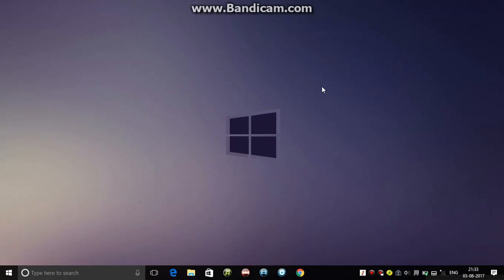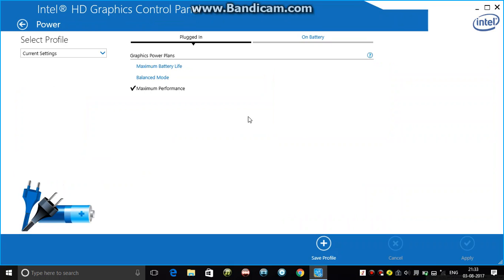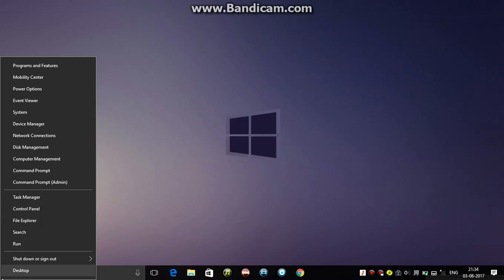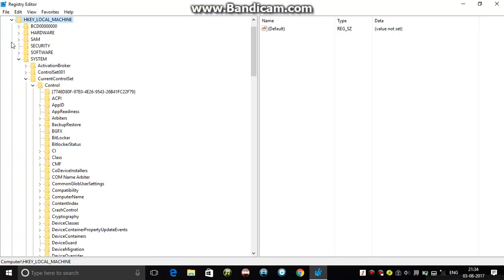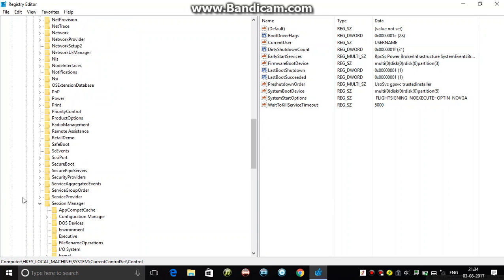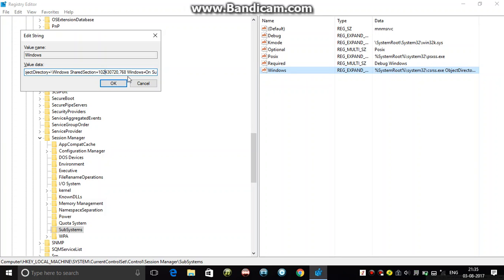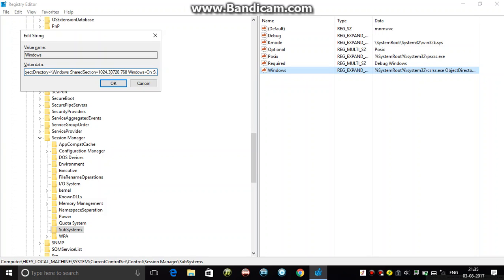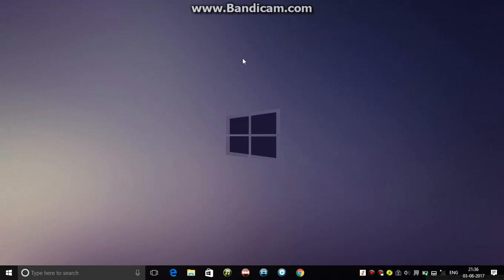Make Intel Hd Graphics more powerful (2000,3000,4000)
Hi guys, another video from me (aka Tech Banda) for windows. Well it's not actually related to windows , but to Intel HD graphics. They are quite dull , but there is a monster hidden in them. Just do these steps and you will fell the true power of Intel graphics.

NOTE :- some people are facing problems with the Second Step.
               USE AT YOUR OWN RISK(ALTHOUGH IT'S SAFE)